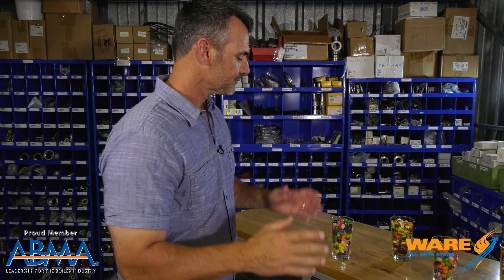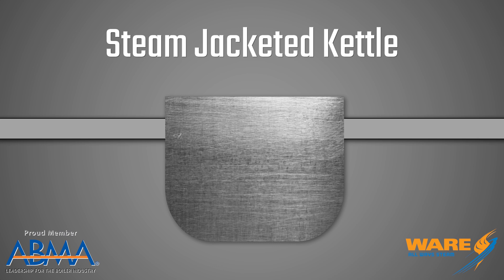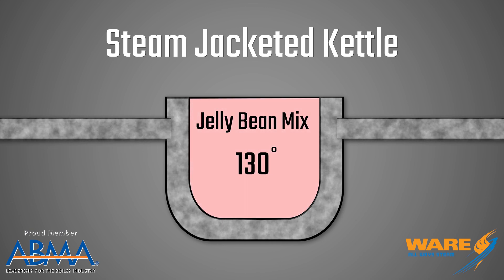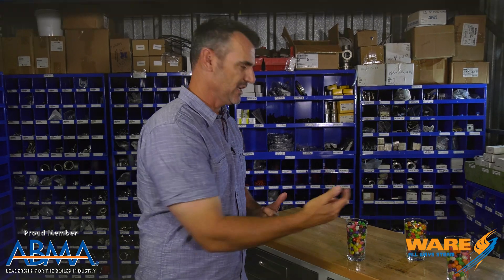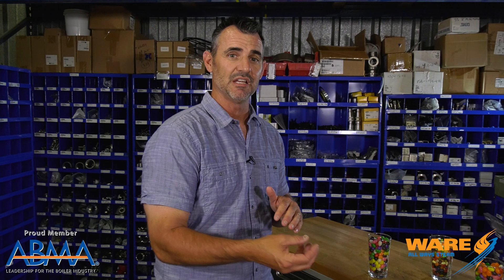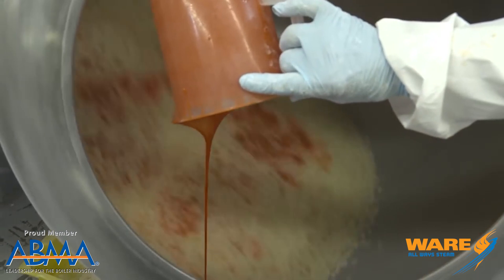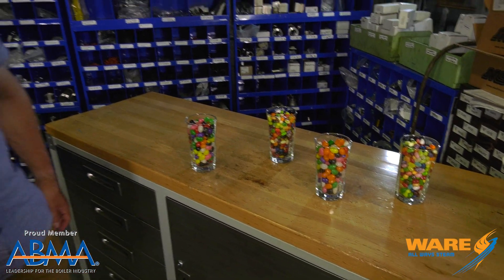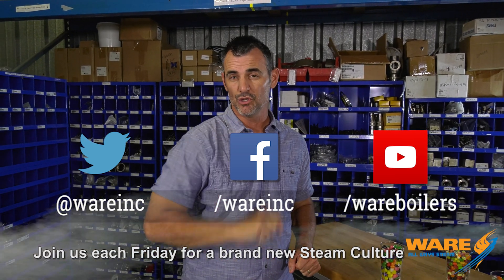Making Jelly Beans with Steam - Steam Culture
Today on Steam Culture, Brent is talking about how steam is used in the production of Jelly Beans.

Jelly Beans! These delicious little candy beans are created with the help of steam. Not only does it get cooked in a steam kettle but at the end they go through a steam bath! Talk about Steamy..

We offer nationwide boiler rental. Get a quote within an hour!

4steamware.com - Purchase clever, steam industry themed t-shirts. All proceeds go to Kosair Charities.